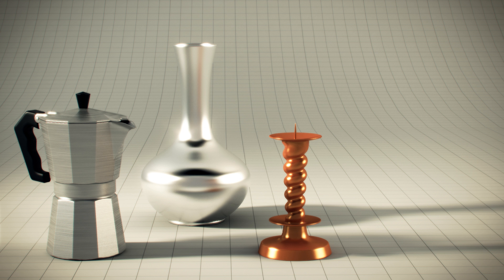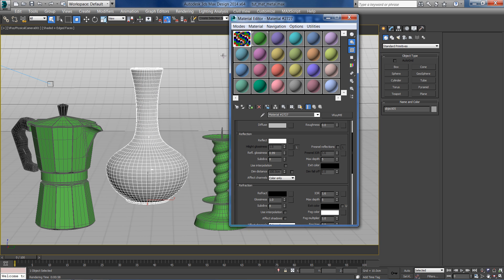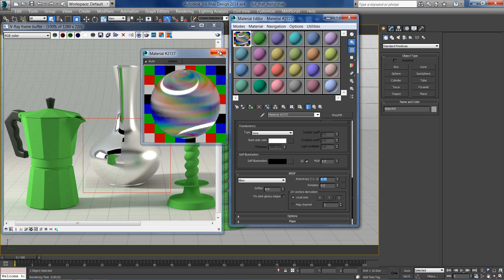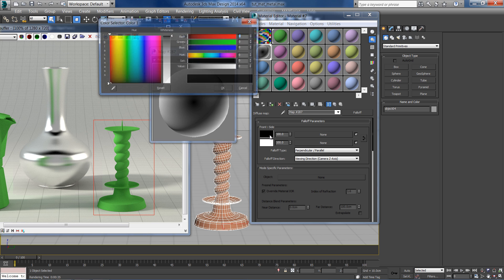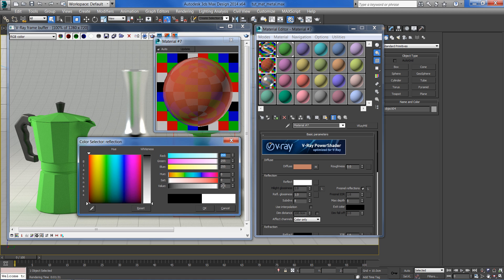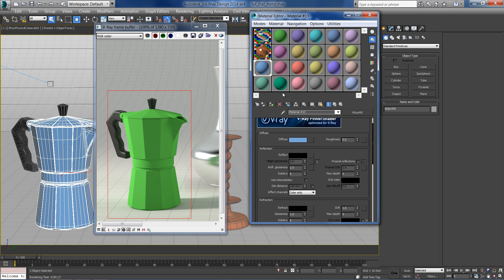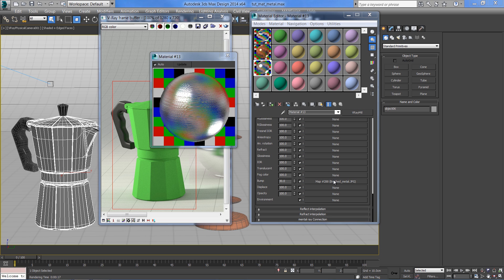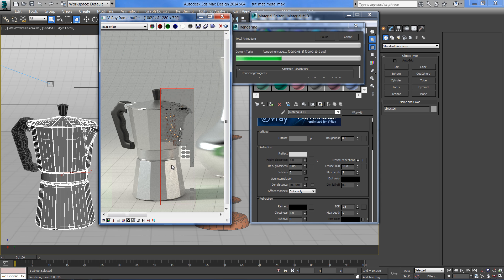Vray tutorial- how to create Metal material using Vray for 3ds Max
Learn how to create Vray Metal materials such as chrome, copper, and brushed steel with V-ray and 3ds Max!